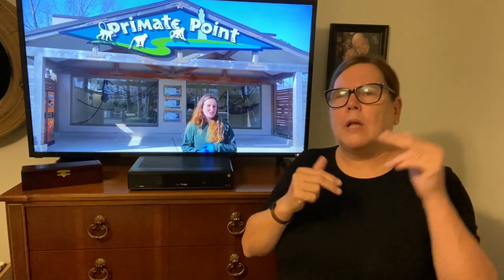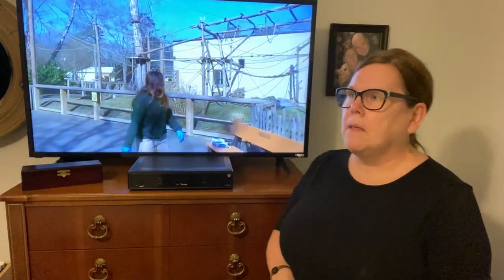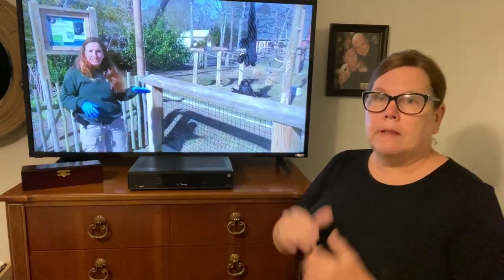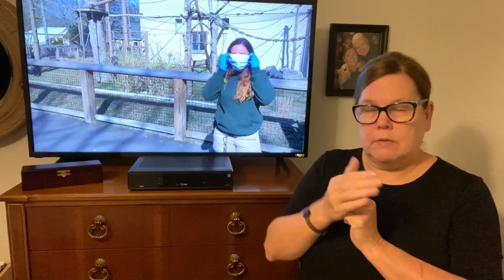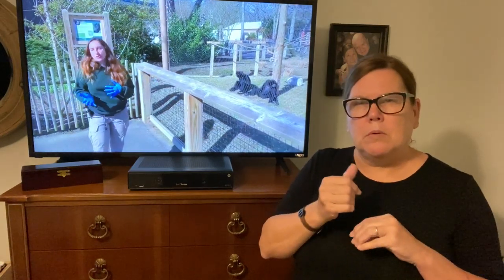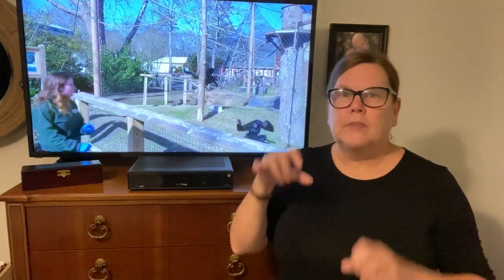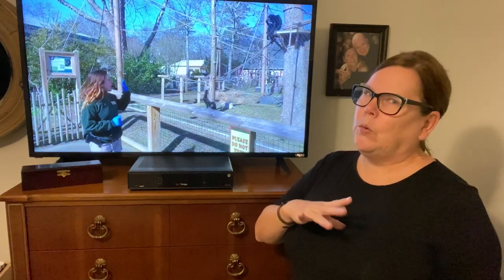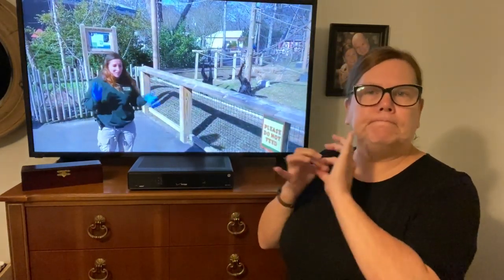Primate Point Cape May Zoo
Asl for Art Class May 11,2020 on Primates